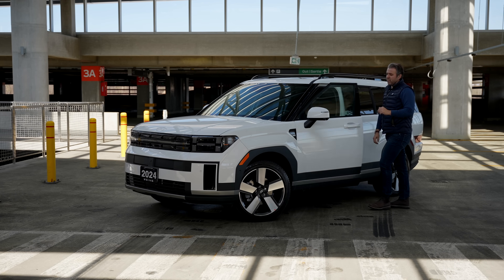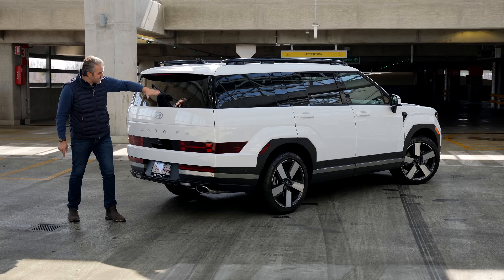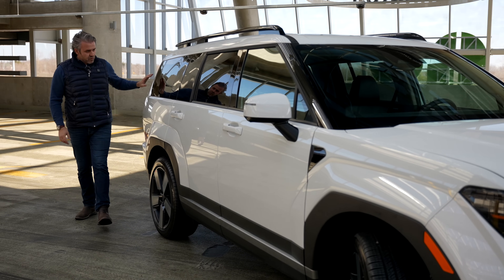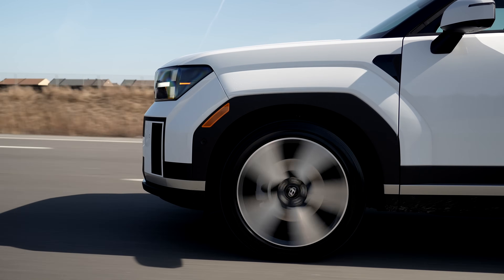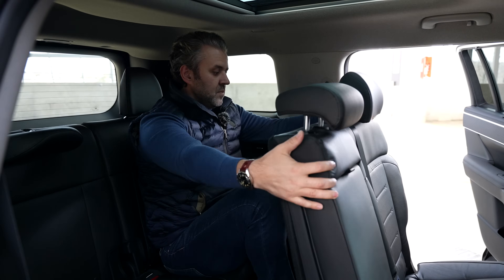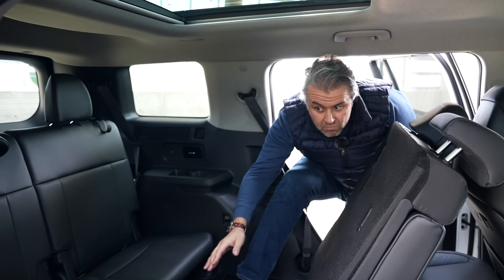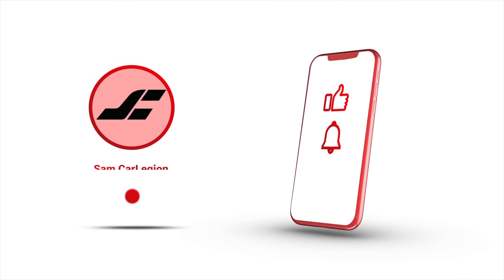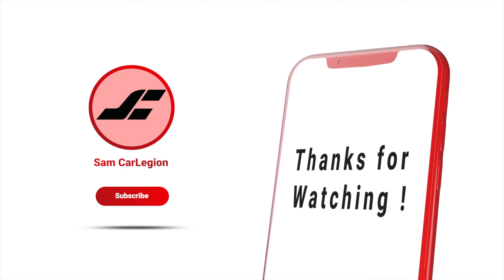RIP Every Small 3Row SUV! The 2024 Hyundai Santa Fe Dominates.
2024 Hyundai Santa Fe LUXURY Limited Trim, TimeStamp:
00:01 Intro
01:27 Don Valley North Hyundai made this possible
01:50 2024 Santa Fe Rear End Design and Quirks
04:22 How much cargo space? Cargo Tech?
05:04 Side Profile of the new Santa Fe
06:23 Front End of the new Santa Fe
07:54 Build Quality of the Santa Fe
08:25 2024 Santa Fe Engine Options
09:52 Interior Intro
10:09 New Santa Fe 3rd Row
12:34 New Santa Fe Second Row
14:34 New Santa Fe First Row Design
16:00 New Santa Fe Tech In Details
18:25 New Santa Fe Interior Compartments
19:43 New Santa Fe Launch Control
20:06 2024 Santa Fe Pricing for US and Canada
21:35 Wrap Up